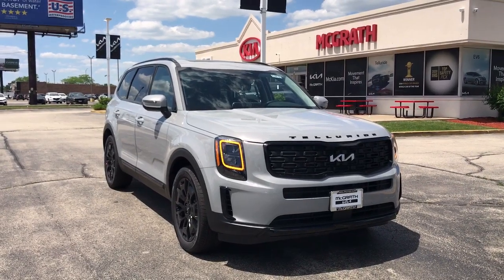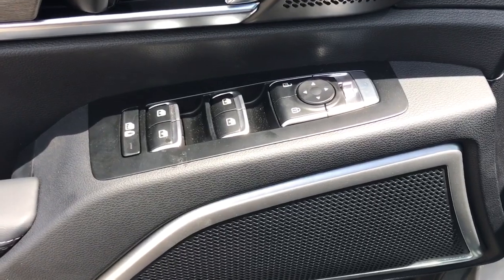2022 Kia Telluride Arlington Heights, Buffalo Grove, Des Plaines, Skokie, Glenview, IL K14816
New 2022 Kia Telluride available in Arlington Heights, Illinois at McGrath Arlington Kia. Servicing the Buffalo Grove, Des Plaines, Skokie, Glenview, IL area

1400 E. Dundee rd

2022 Kia Telluride EX Gray Telluride AWD 8-Speed Automatic 3.8L V6 DOHC